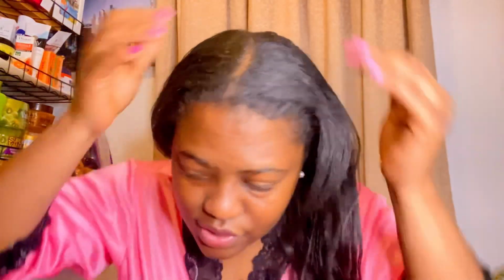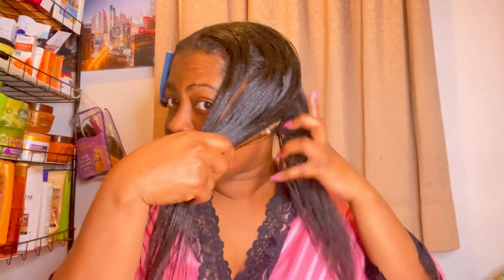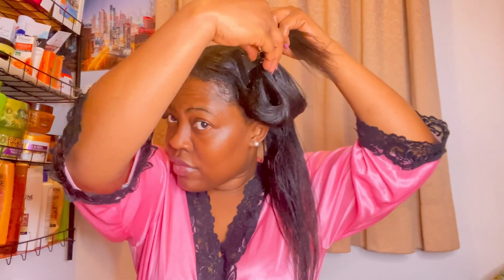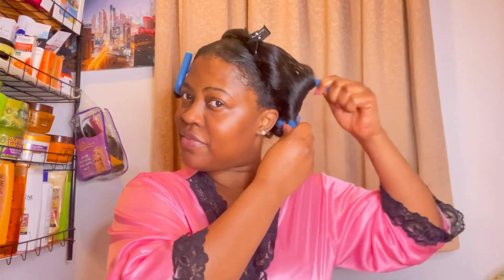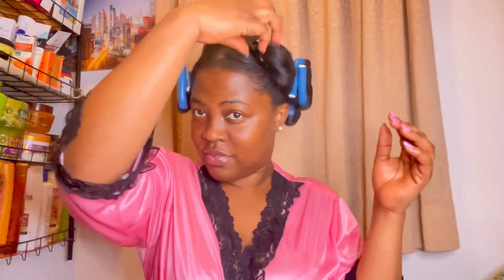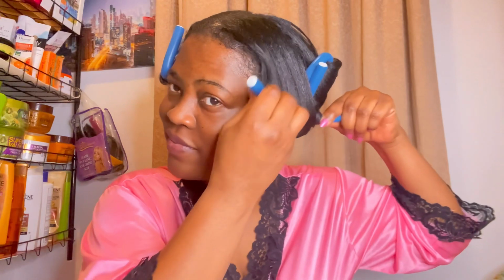My Relaxed Hair Night Time Routine | Best Protective Style For The Week | Otismadaline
Hello loves,A healthy scalp leads to a healthy hair do in this video am showing you one of the best way to keep your scalp away from drying and breaking out as and also a protective style that helps to prevent too much heat do that your hair can be healthy.